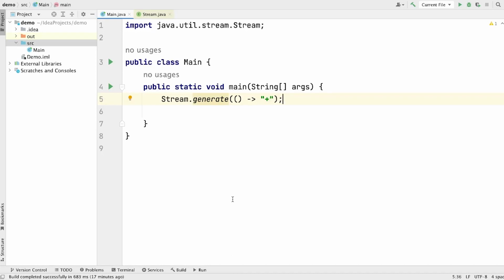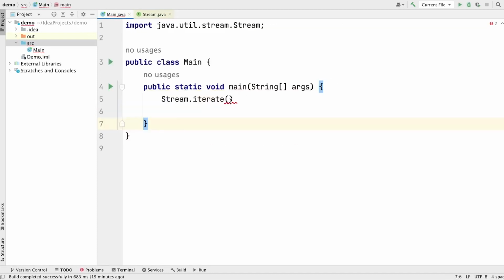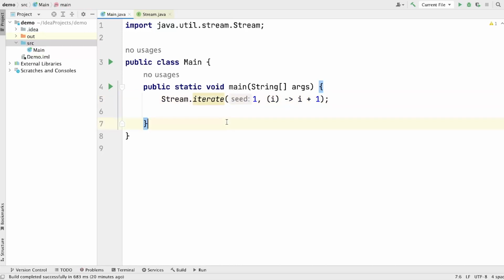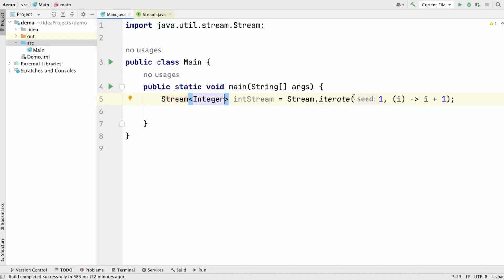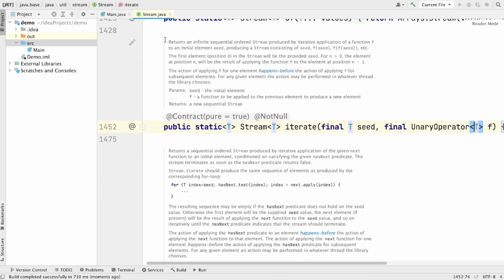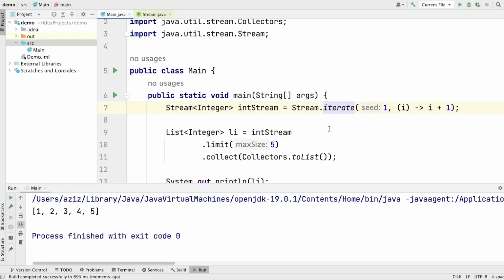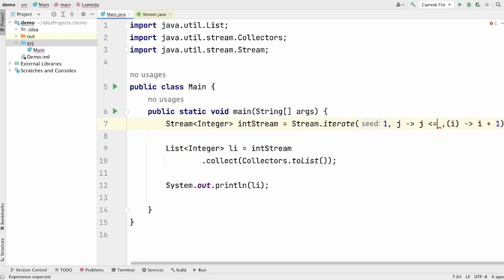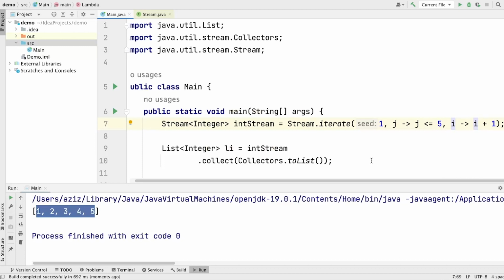How to Create a Stream from a UnaryOperator and a Seed in Java | Streams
In this video, I talked about How to Create a Stream from a UnaryOperator and a Seed in Java.